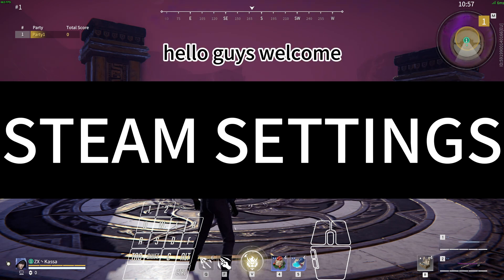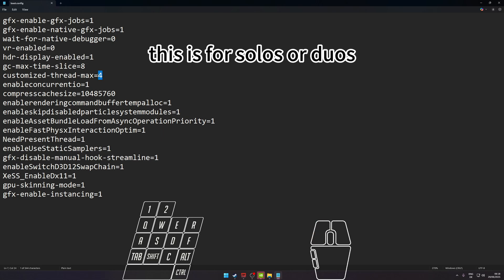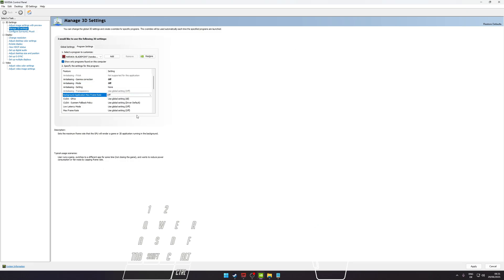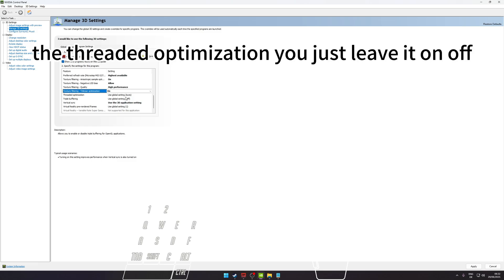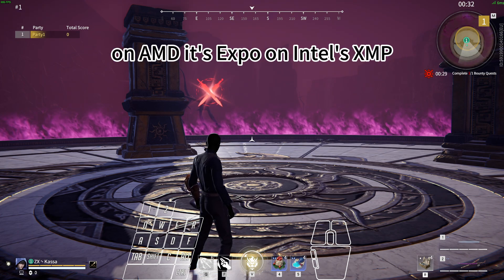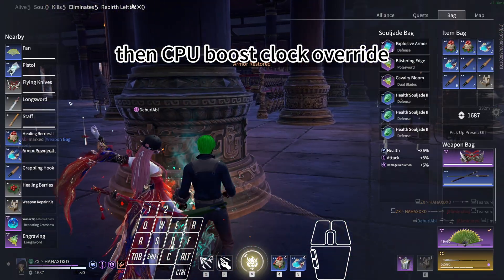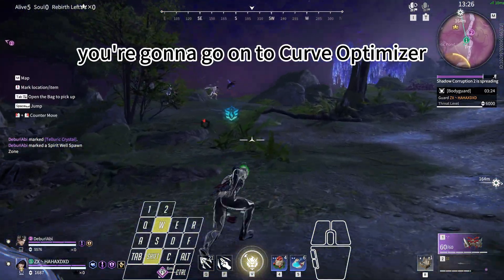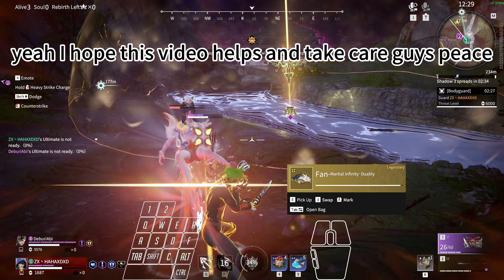Naraka: Bladepoint FPS Settings S16 Updated + BIOS UV + OC (+ 10-35% FPS more)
DISCLAMER: READ PINNED COMMENT!
My FPS are differently cuz of my setup. But for all setups its good. Mine is just more overclocked, if u dont want ur PC to die pls dont go that far.

Change "customized-thread-max" from default 8 (Best for trios) if u play mainly solos and duos to 4 = (customized-thread-max=4)

Below XeSS u can add these two, they will make the game smoother. Im sorry idk how to explain what exactly they do but for me and other it helped a lot.
gpu-skinning-mode=1
gfx-enable-instancing=1

Video got helped by the one and not only shini mini aka @Shinigxmii_ the colossal titan.
You can check out @TreygoTV video. This one is nearly the same just with some additional stuff.